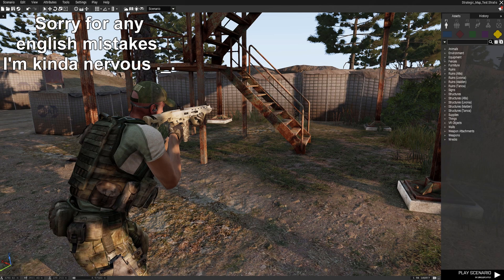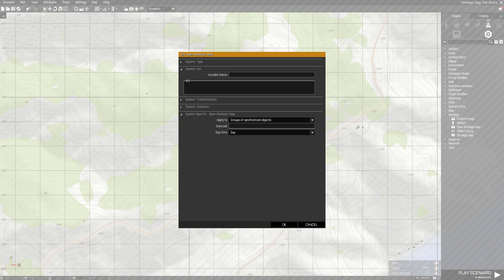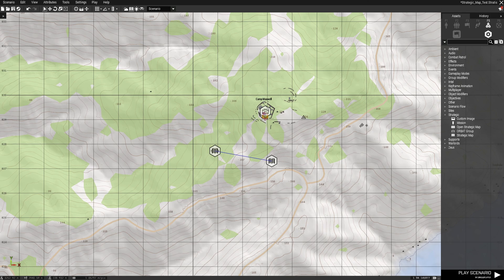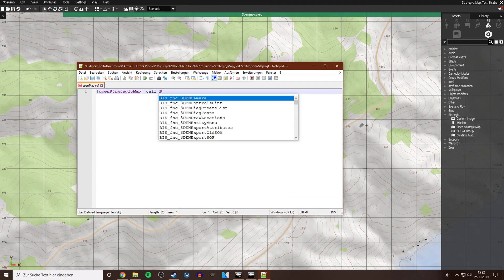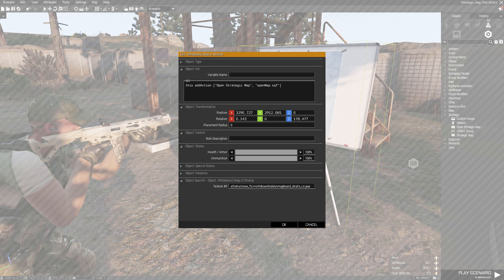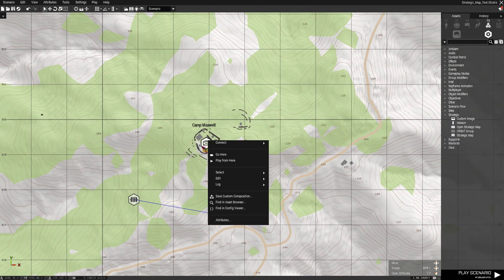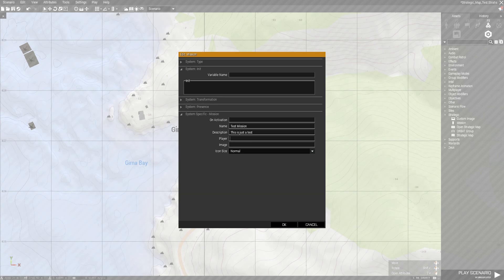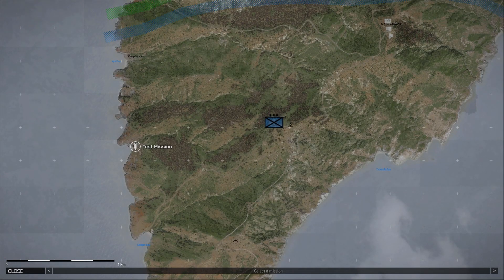Arma 3 Tutorial: How to create a Strategic Map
In this Arma 3 Tutorial I'm going to show you how to create a Strategic Map without using a trigger.